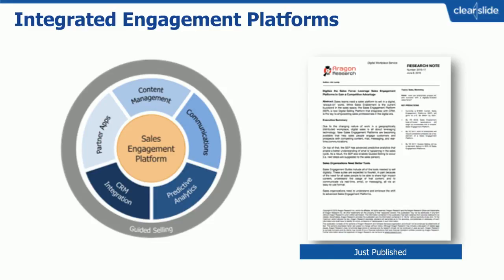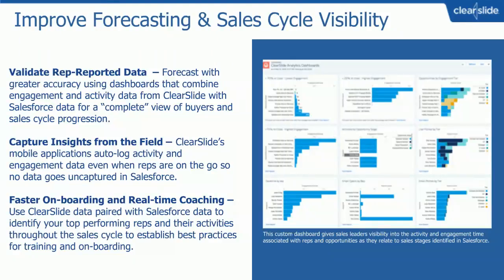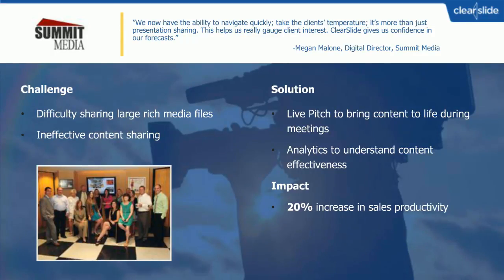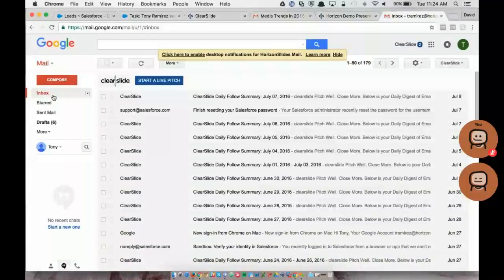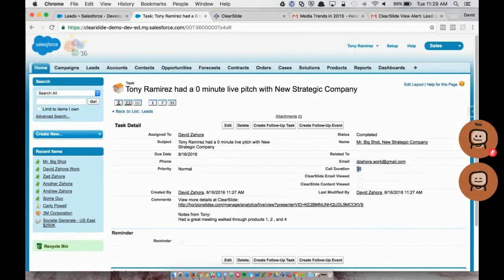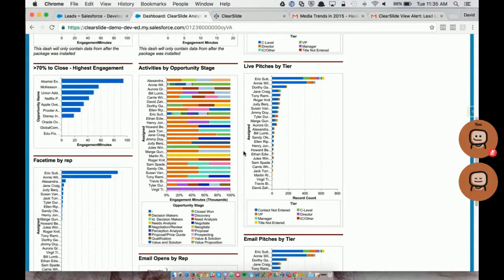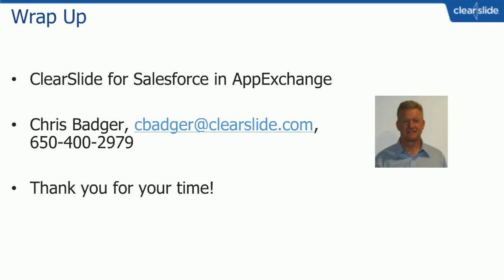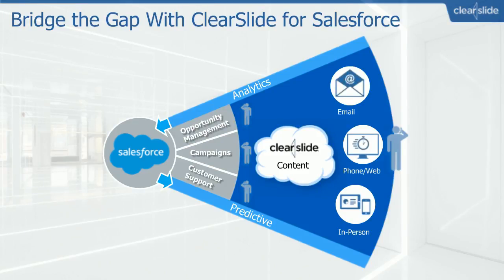Solve the Prospect Interaction Gap for Sales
Explainer video for SchedulR by Interaction Partners.

Would you like to improve sales performance, grow your active pipeline, increase calls made and meetings booked?

Peter Reinhardt, co-founder and CEO of Segment, shares his experience on finding product market fit.